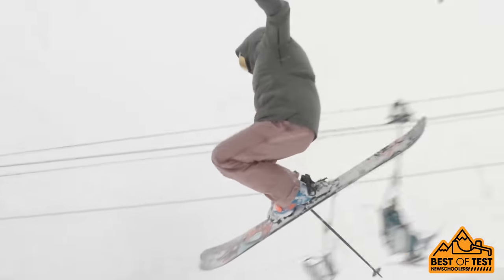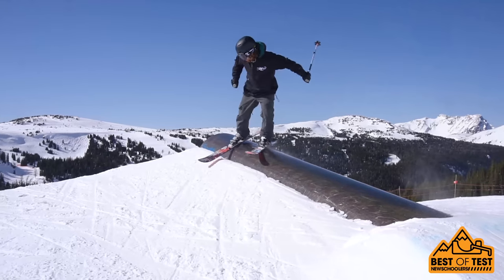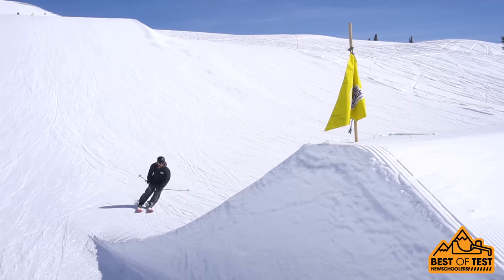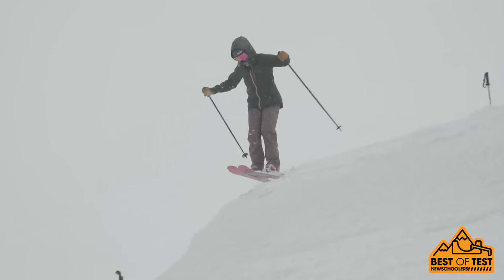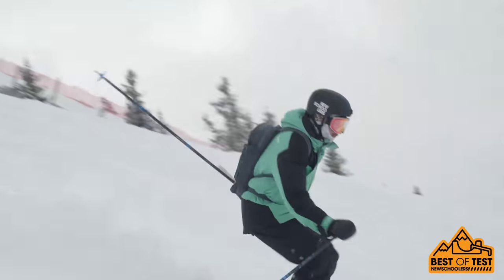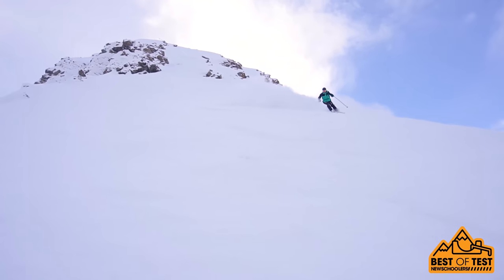2022 Gilson Fusion Ski Review - Newschoolers Ski Test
Our on-snow review of the Gilson Fusion for 2022 from the Newschoolers Ski Test at Sunshine Village this past spring. Full specs, product images, and further details can be found in Newschoolers' gear guide

Our team and a crew of local rippers spent a week at Sunshine Village, Banff putting 28 of the biggest 2022 ski releases through their paces. We tested these skis both in the park, on rails and jumps, and all over the mountains before reconvening to discuss them all. We picked out 12 to highlight as our Best Of Test picks, and video reviews of all 28 can be found on our profile.